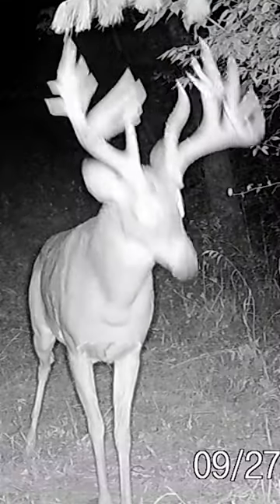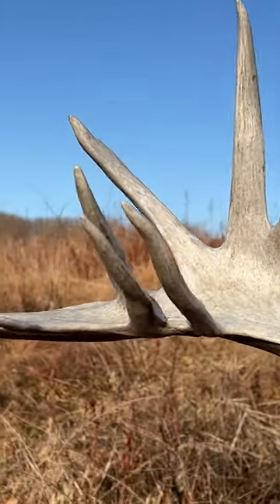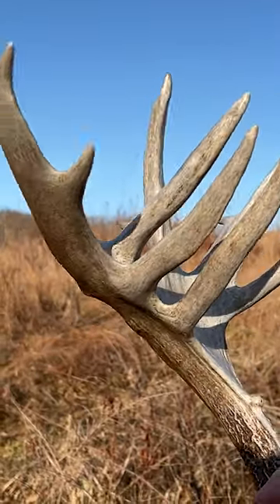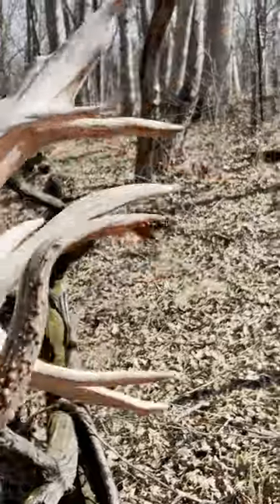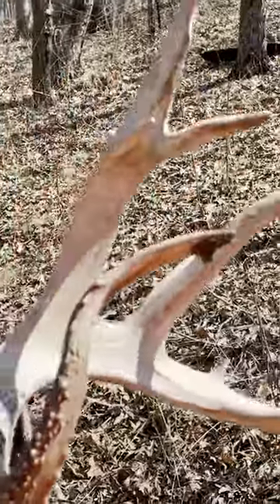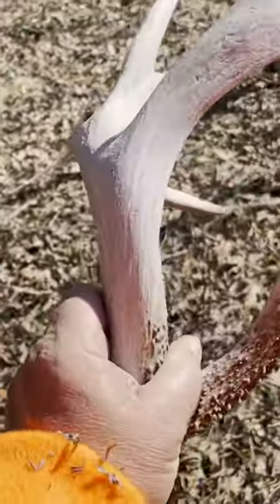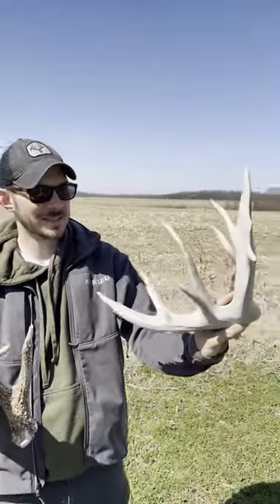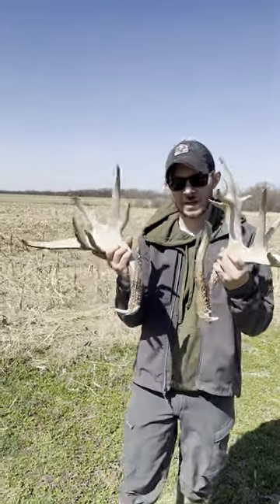200" Shed Antlers Found.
After many miles walked and months of searching, Chris and his dad hit the jackpot and found the 200" set of antlers they were hunting for!